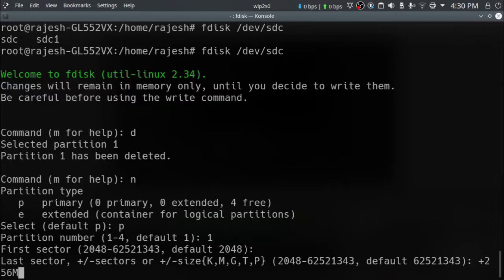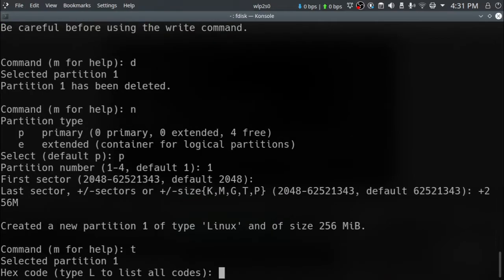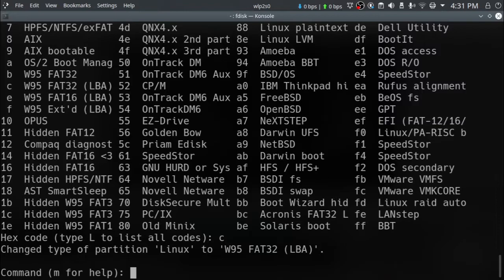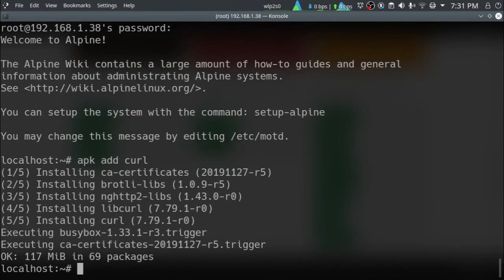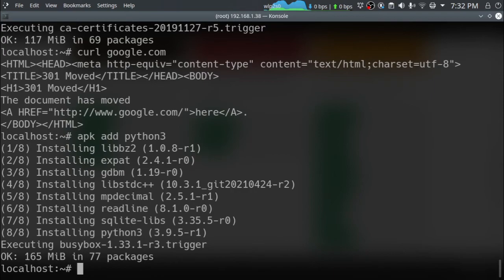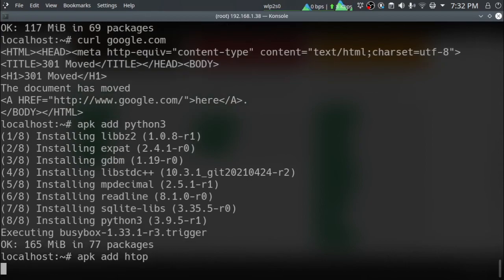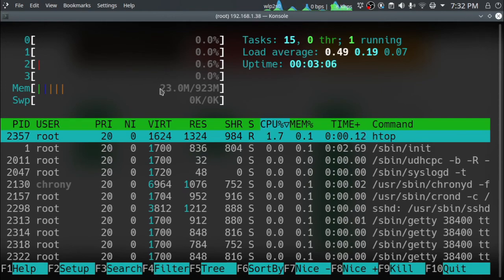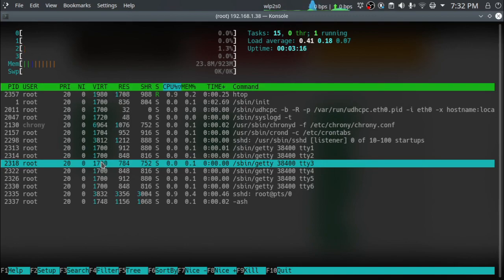How to install Alpine Linux in Raspberry Pi (Headless Installation)?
Raspberry Pi - Headless Installation
0:00 Intro
1:10 Preparing the SD Card
2:24 Creating Partition table on SD Card
6:55 Creating File systems
8:24 Getting Alpine Linux
9:00 Extracting Alpine Linux to SD Card
10:25 Patch for headless RPi
12:28 Booting Alpine Linux from RPi
14:00 SSH into RPi
14:20 Running setup-alpine
20:42 Installation completed
21:10 First Impression
22:08 Memory Usage